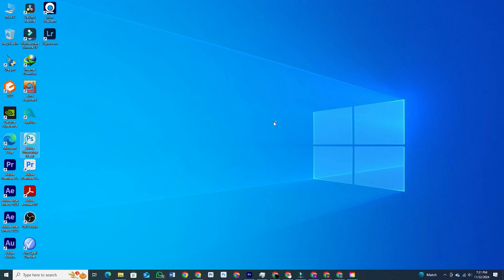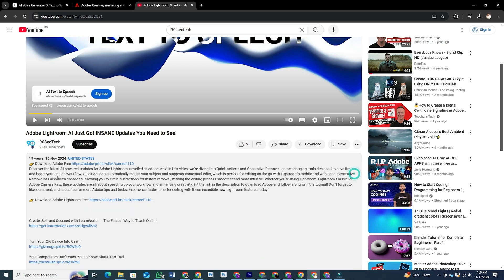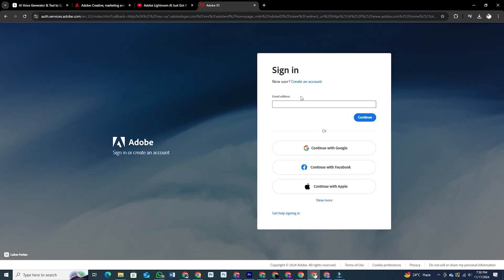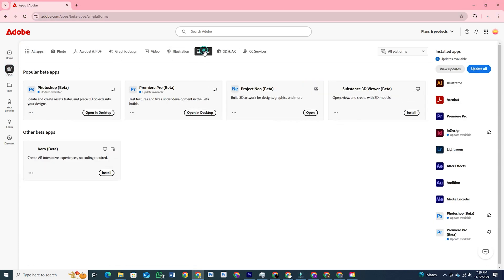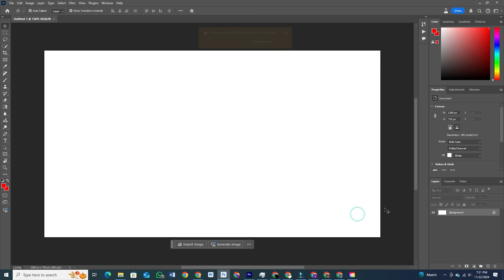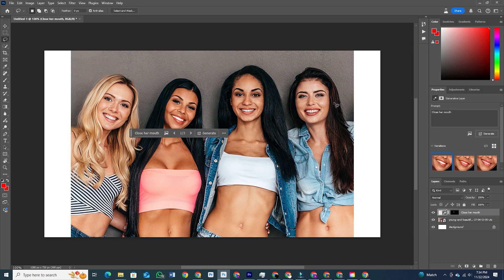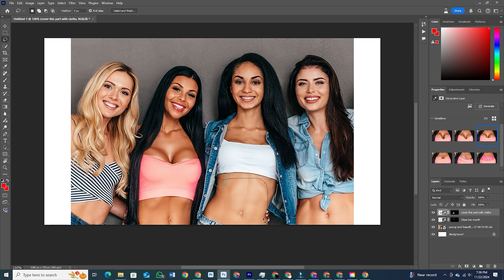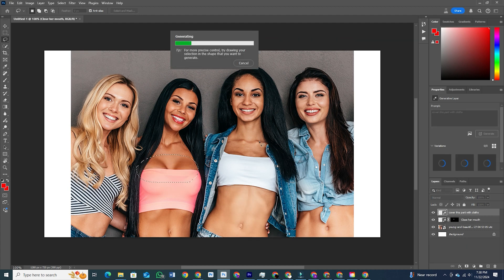How To Download Adobe Photoshop Beta FREE for Pc & Mac (Try NEW Tool)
✅ This tutorial shows you how to download and install the Adobe Photoshop Beta for free on your PC or Mac using the official trial, and how to explore the latest Generative Workspace—a powerful new feature that brings even more creative options to your fingertips. Perfect for designers, photographers, students, and anyone eager to try Photoshop’s cutting-edge AI tools. No advanced skills required! By the end of this guide, you’ll be able to use the new Generative Workspace and start experimenting with AI-powered creativity.

⏱️ TIMESTAMPS:
00:00 – Introduction: Download Photoshop and explore the new Generative Workspace.
00:06 – What is the Generative Workspace and why it’s a game-changer for creativity.
00:11 – Check the description for the download link to follow along.
00:17 – Click the link to go straight to the Adobe Photoshop page.
00:22 – Click “Start Free Trial” to begin, or sign in if you already have an Adobe account.
00:27 – If you’re new to Adobe, create an account by entering your email and setting a password.
00:39 – After signing in, go to the “Apps” section and find the Beta section for Photoshop.
00:45 – Click “Install” to get the Photoshop Beta (if already installed, you’ll see “Open on Desktop”).
00:56 – Once installed, you’re ready to use Photoshop Beta.
01:02 – Open Photoshop and find the Generative Workspace in the interface.
01:07 – The workspace is designed to enhance your creative process with powerful AI tools.
01:12 – Use generative options to make quick edits, add imaginative elements, and create design variations effortlessly.
01:18 – Perfect for experimenting and exploring different creative directions.
01:24 – Start by uploading an image and playing with generative effects.
01:29 – Try auto-enhance, make changes, or generate new elements in your photos.
01:36 – Select a part of your image, choose a generative action, and watch Photoshop bring it to life.
01:42 – It’s like having a creative assistant by your side!
01:48 – You’re now set up with Photoshop Beta and ready to unleash your creativity with the Generative Workspace.
01:52 – If this video helped, like, subscribe for more creative tips, and share with anyone interested in improving their design skills.
01:59 – Thanks for watching and happy creating!

🔍 WHAT YOU’LL LEARN:
How to download and install Photoshop Beta on your computer.
How to use the new Generative Workspace and AI-powered tools.
How to manage your trial and avoid charges.